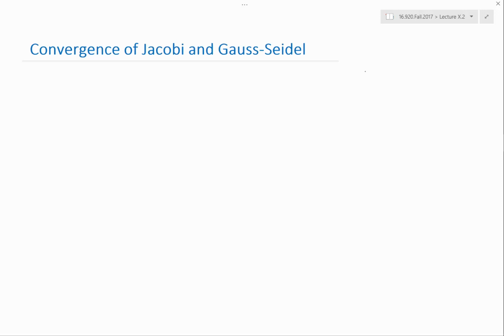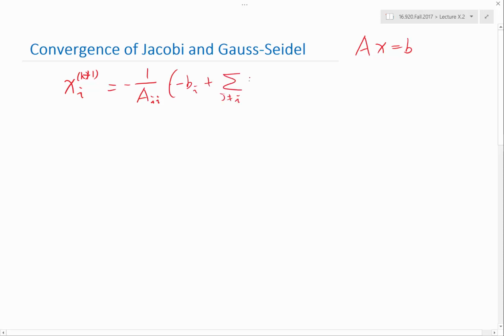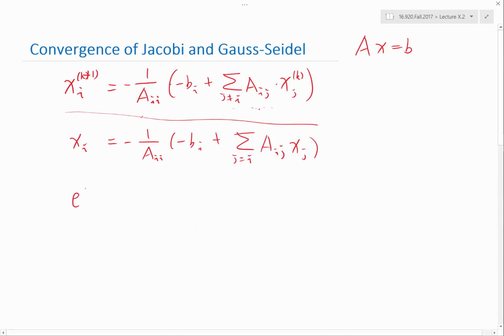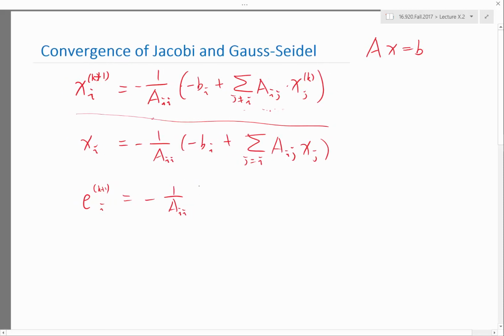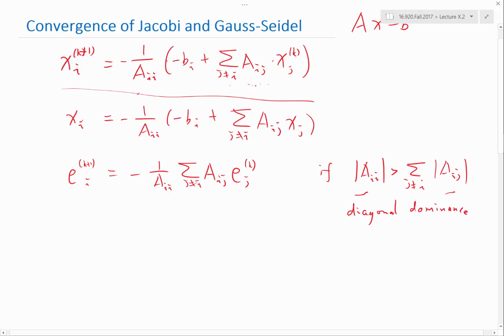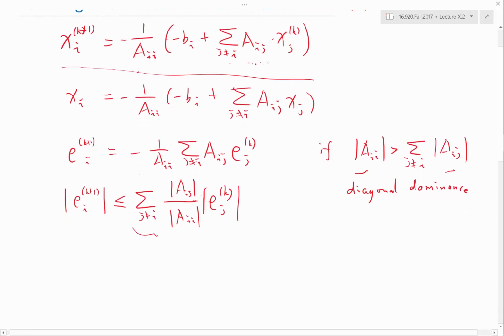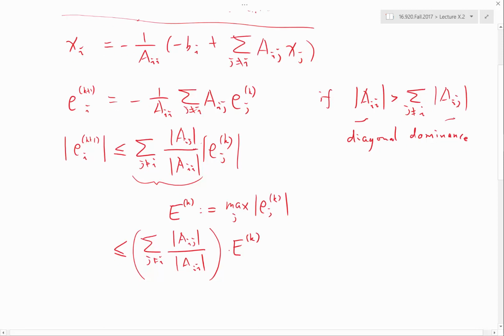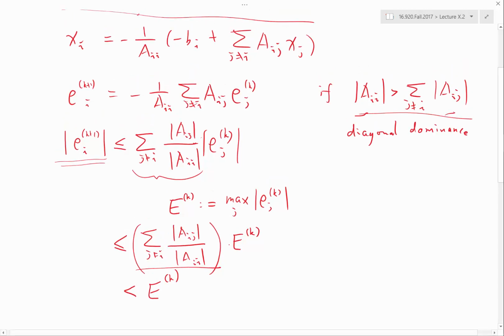Convergence of Jacobi and Gauss Seidel for diagonally dominant matrices